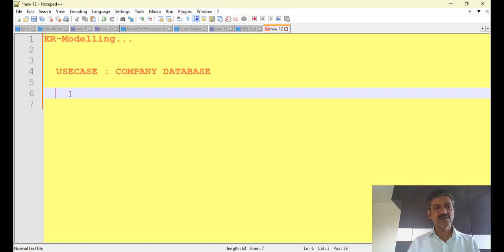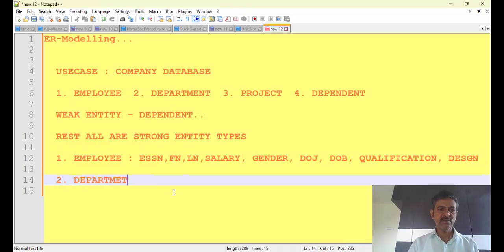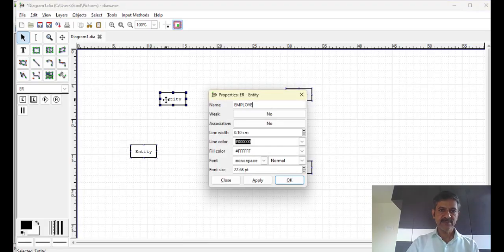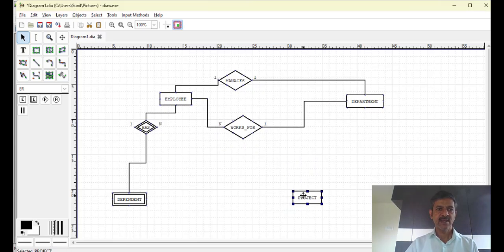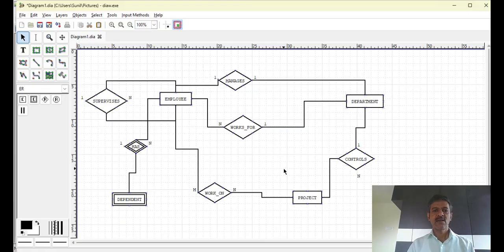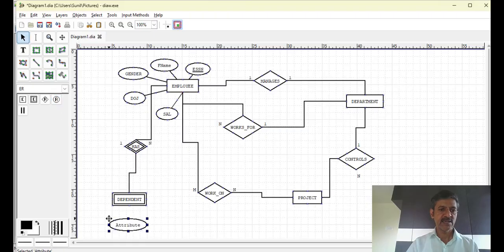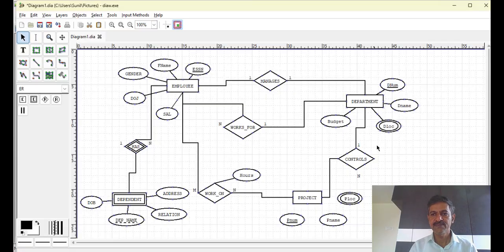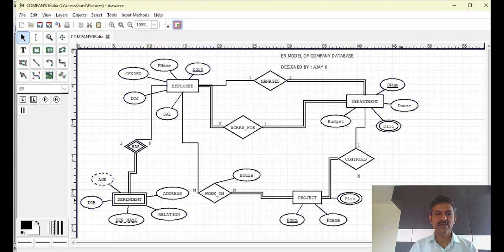COMPANY Database ER Model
Design an ER Model with ER-tool